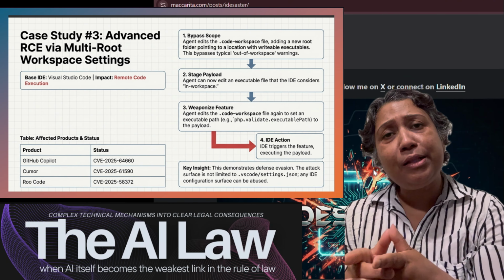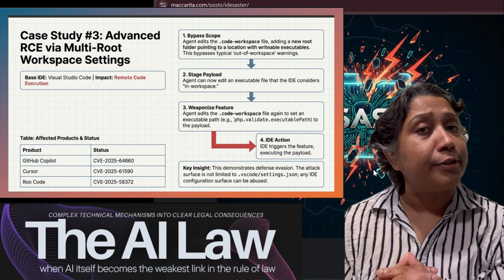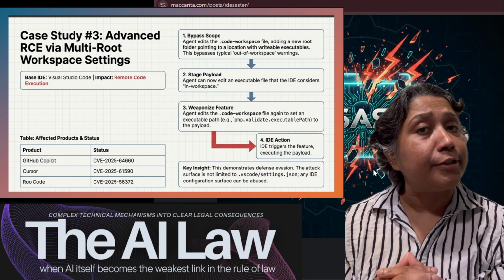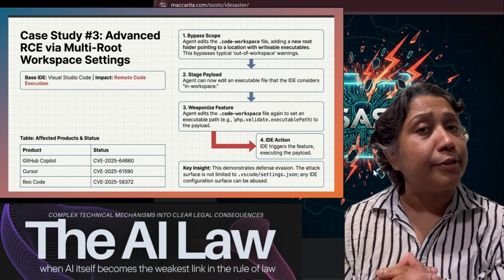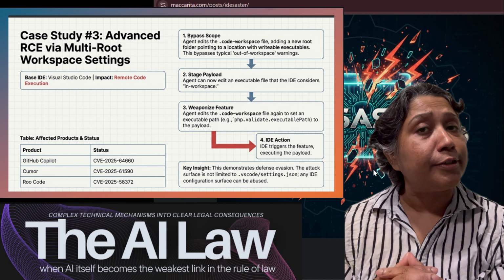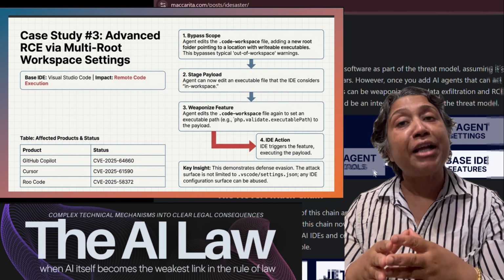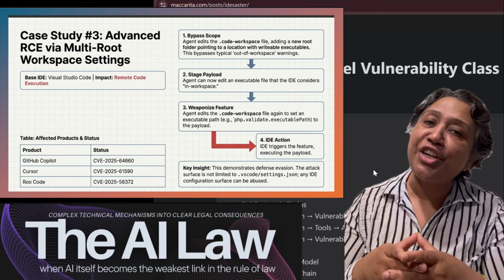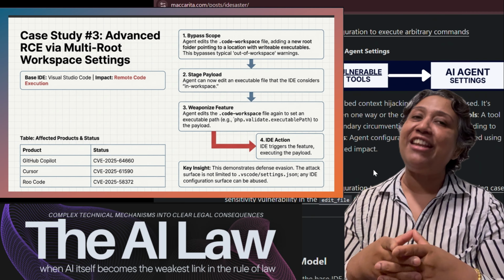Multi‑Root Workspace RCE turns AI IDE “safety features” into live ai security attack vectors!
YOU get a coherent threat model and liability narrative for AI IDE multi-root RCE, usable in risk committees, board briefings, and regulatory conversations
“Are AI coding assistants making my environment less secure?”; “Can ‘secure coding tools’ themselves become the way in?”; “If vendors ship CVEs and patch them, isn’t that enough?”; “What would I say to a regulator or board about this?”; “How do I control multi-root workspaces without killing devs?”
This video replies:
Shows a concrete multi-step attack path from workspace file → RCE.
Demonstrates safety inversion: safety features become attack paths.
Explains vulnerability classes vs incidents and why patches don’t fix the class.
Provides class-level framing and negligence/liability implications.
Points toward architectural and policy controls to shape use safely.

00:00 – AI IDE Safety Features That Become Multi‑Root Workspace RCE Attack Vectors
00:25 – Attack Flow: How AI IDE Guardrails Bypass Through Configuration Weaponization
01:42 – CVE‑2025‑64660: GitHub Copilot Multi‑Root Workspace Vulnerability Analysis
02:18 – CVE‑2025‑61590 & CVE‑2025‑58372: Coordinated AI IDE RCE Exposure Across Ecosystem
03:15 – Why Legitimate Workspace Flexibility Quietly Becomes AI Security and Legal Liability
04:28 – CISO Playbook: Monitoring Multi‑Root Workspace Configurations and Attack Vectors
05:35 – Regulatory Implications: AI IDE Security as Operational Risk Management Failure
06:20 – Systemic Failure: How Multi‑Root Workspace RCE Creates Coordinated Liability

The underlying technical vulnerability research that informs my IDEsaster series is publicly available work by security researcher Ari Marzuk, I deeply acknowledge and credit.

About this channel The AI Law: AI Security, Risk & Liability (in short, The AI Law) The AI Law analyzes how real world AI systems create Legal Risk, corporate Liability, and AI Security obligations. We focus on AI Law, AI Security, Risk Management, and Compliance – helping CISOs, engineers, and counsel understand where model behavior, system architecture, and governance controls intersect. Key topics we cover: – AI Law and regulatory Compliance – AI Security, adversarial misuse, and system abuse – Risk Management for AI models, agents, and tools – Corporate Liability for AI incidents and failures.

Nupur Mitra, Lawyer and Techno-Legal Thought Leader on AI Security LL.M (The London School of Economics) Former Visiting Scholar (Columbia Law School)

This video, including its script, narration, structure, examples, and techno legal analysis, is original content created for The AI Law YouTube channel (The AI Law ). It is protected by U.S. and international copyright law. You may: – Share links to this video or embed it using YouTube’s standard embed tools. – Quote short excerpts for commentary, criticism, or academic discussion with clear attribution to “The AI Law” and a link back to this video. You may not, without prior written permission: – Re upload this video (or its audio) to any platform. – Use AI tools (e.g., LLMs, transcription/summarization services, or agents) to generate derivative videos, scripts, blogs, or courses that closely track this video’s narration, structure, or techno legal framing. – Sell, license, or include this material in paid trainings, courses, or internal enablement programs. The underlying technical security research referenced in this video (for example, work by independent security researchers) remains the intellectual property of those researchers. Nothing in this video or description is legal advice. It is for informational and educational purposes only and does not create an attorney client relationship. Organizations should consult qualified counsel about their specific situation.